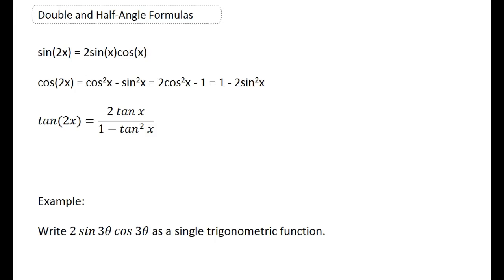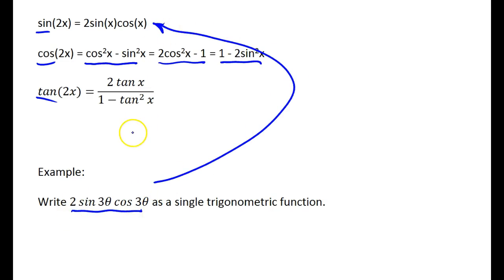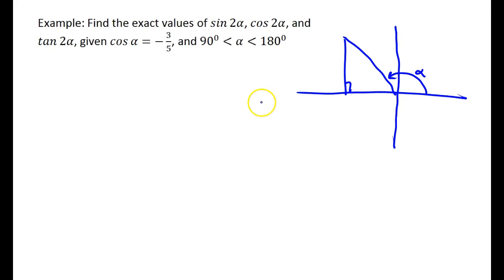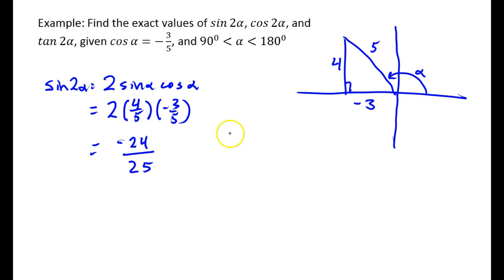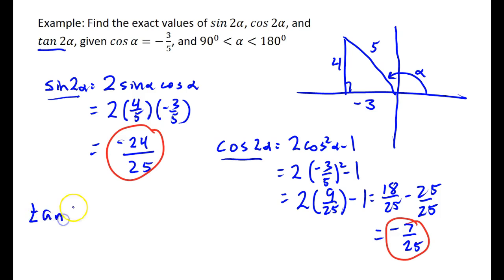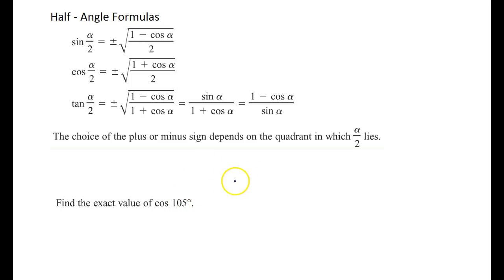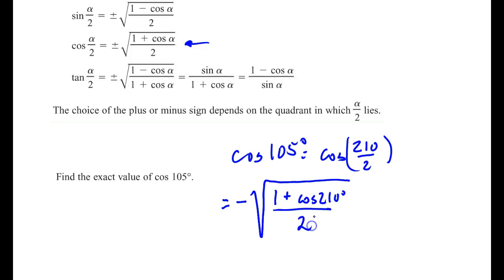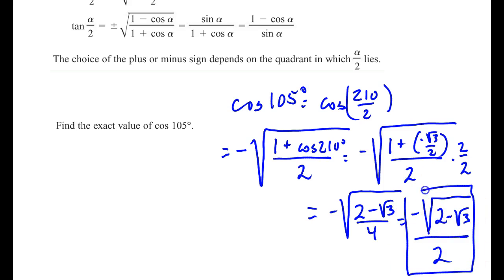Using Double and Half-Angle Formulas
How to use double and half-angle formulas with trigonometric functions.